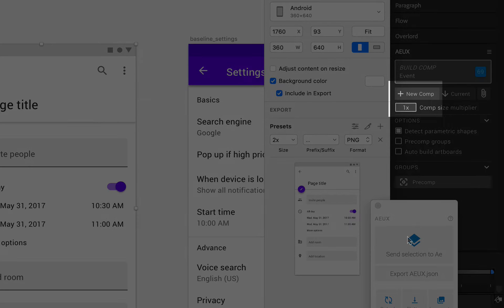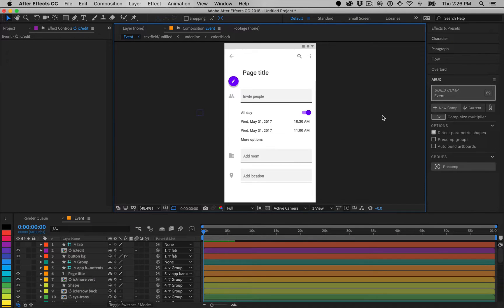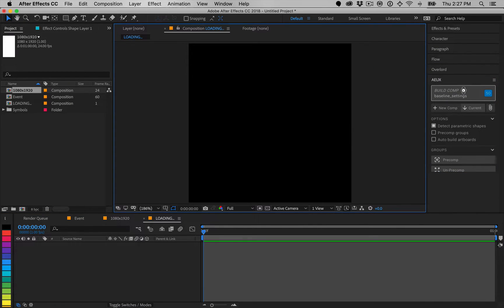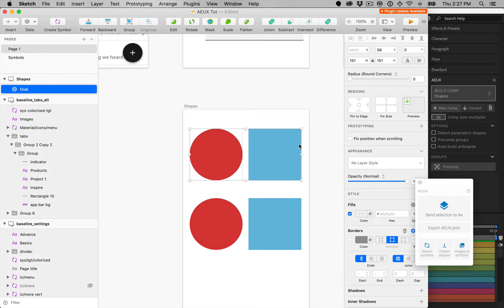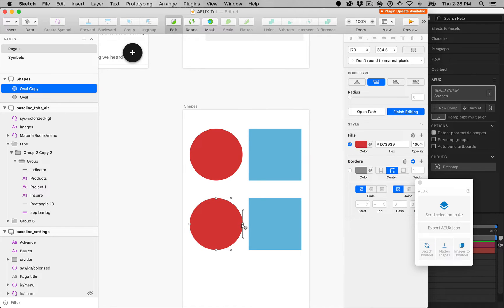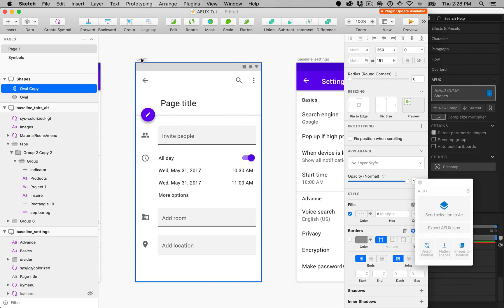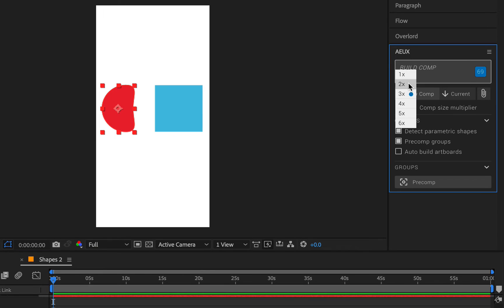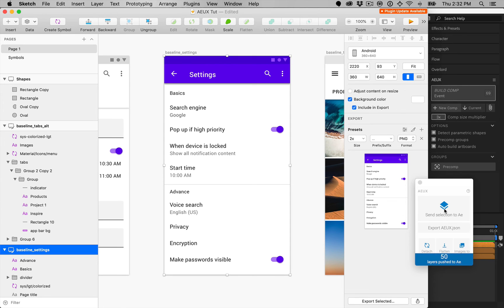AEUX - After Effects Options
Learn more about customizing how layers build in After Effects with AEUX.

00:03 - New comp / comp size multiplier
00:26 - Add layers to current comp
00:44 - Detect parametric shapes
01:12 - Precomp groups
01:24 - Auto build artboards (Sketch only)

Learn more and download at aeux.io